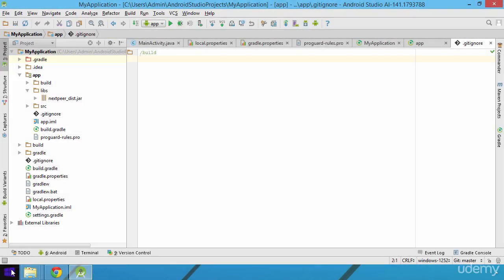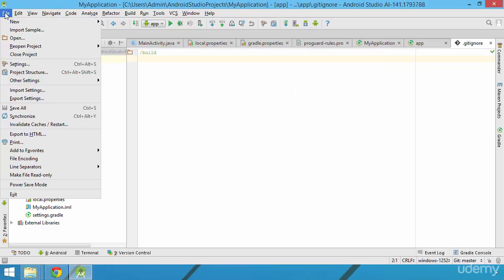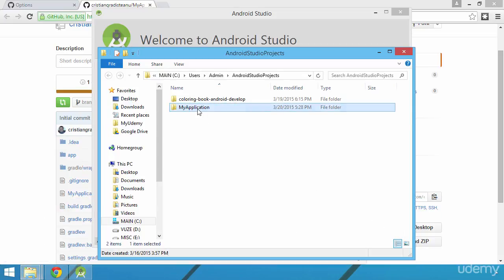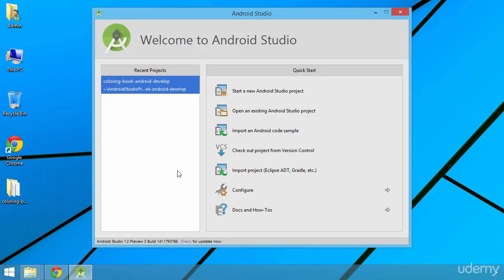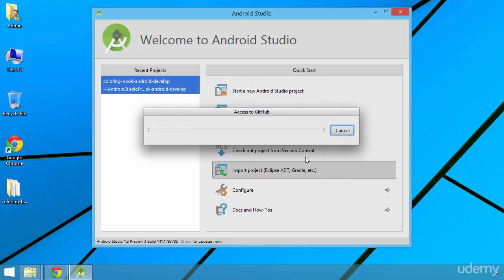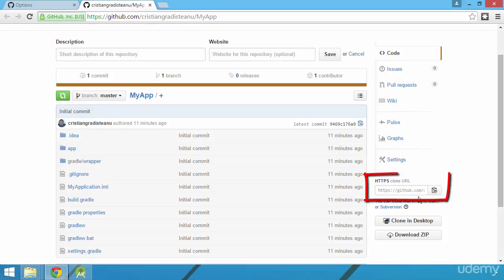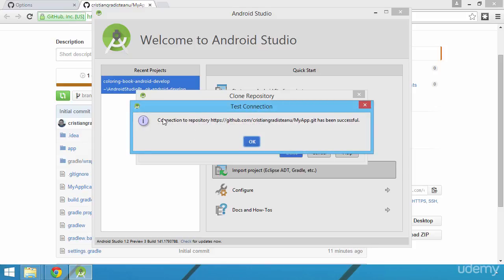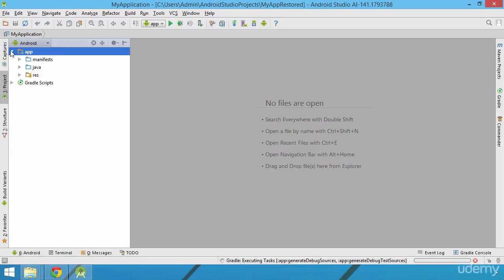20 Restoring a project from GitHub